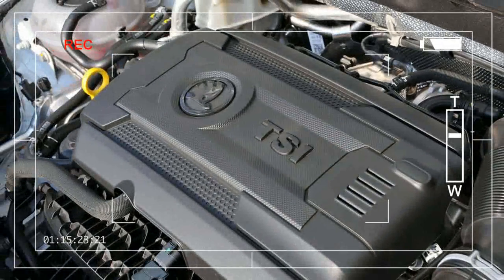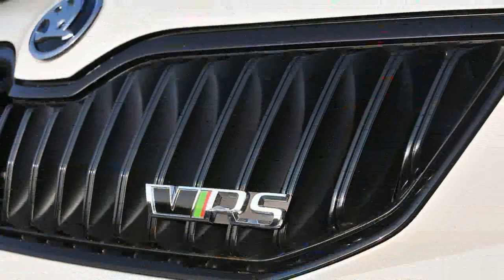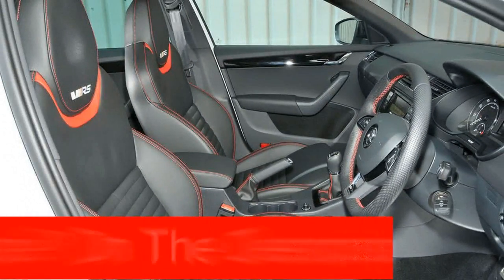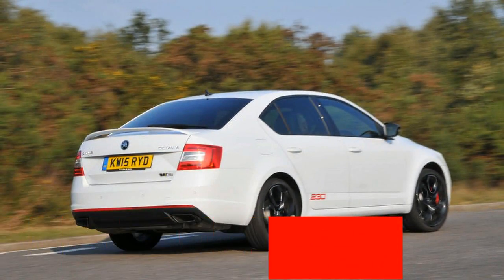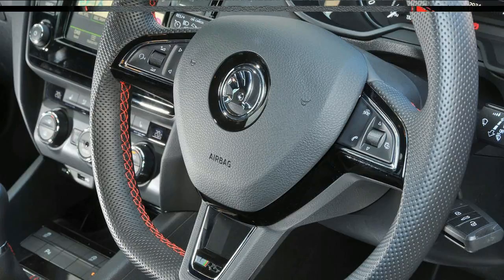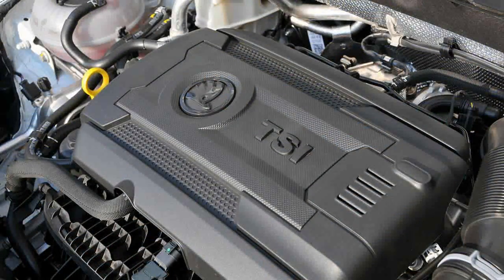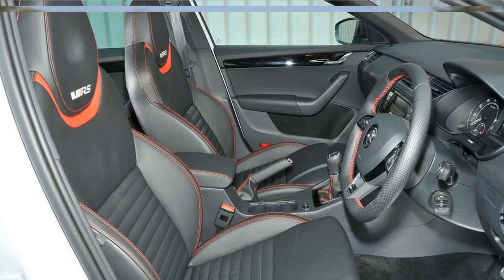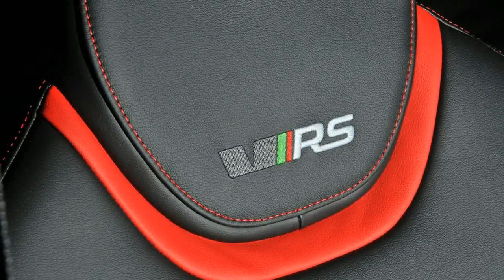Watch Now!! 2017 Skoda Octavia RS Best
Watch Now!! 2017 Skoda Octavia RS Best - On paper at least, the latest model continues doggedly along the same lines; it may share the 15mm longer wheelbase of its MQB range siblings, but the car is instantly recognisable as the kind of practical performance bargain that gets Skoda fans in a justifiable tizzy.

 2017 Skoda Octavia RS £25,000

Popular Post !